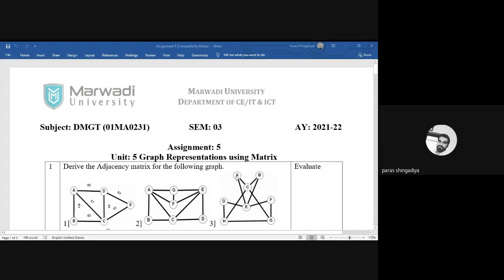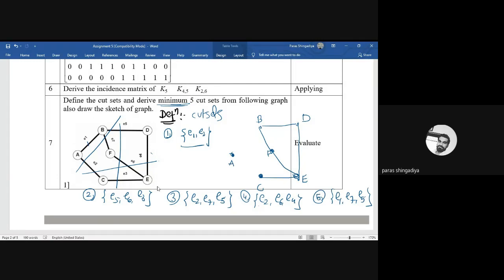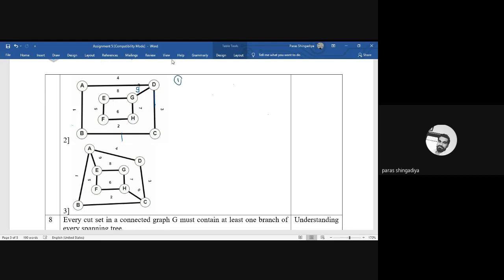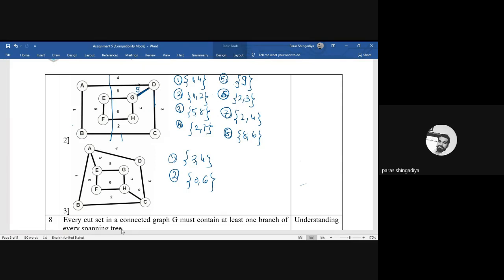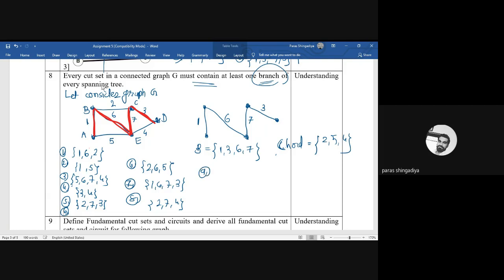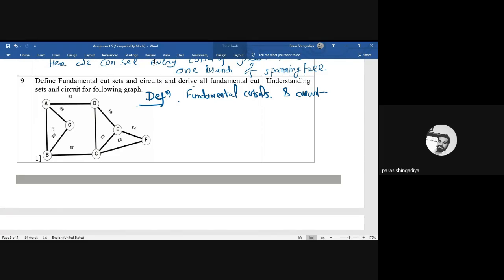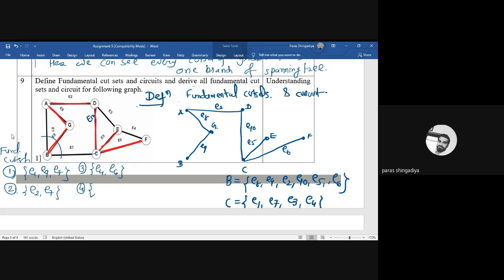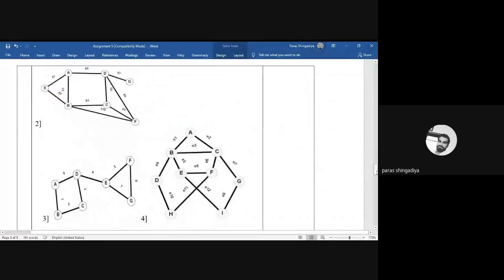3TC1 B Assignment 5 PCS 18 08 2021